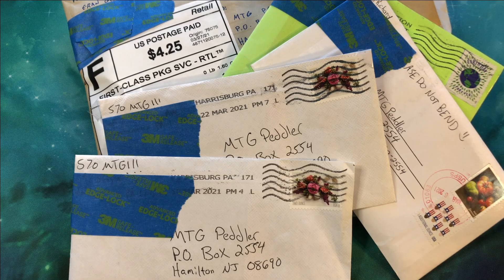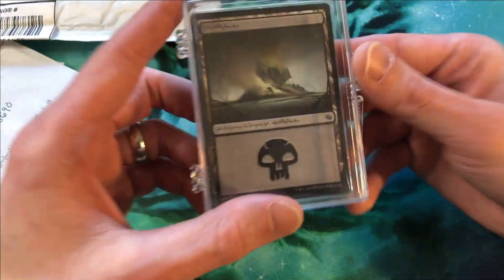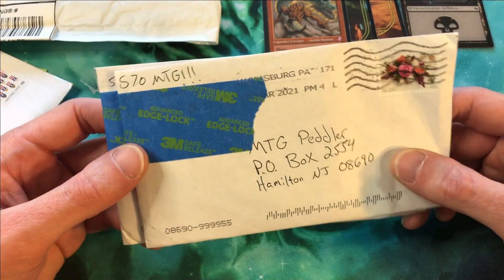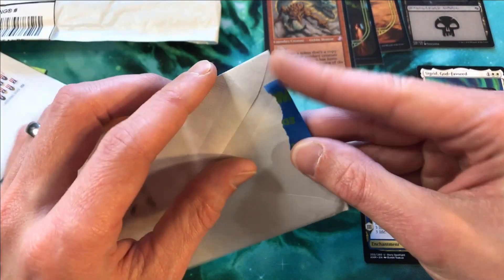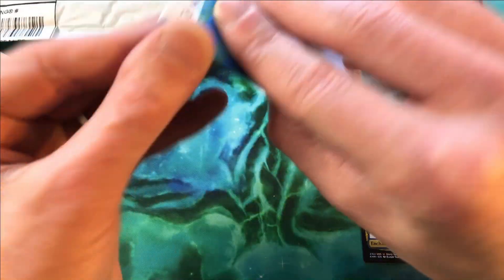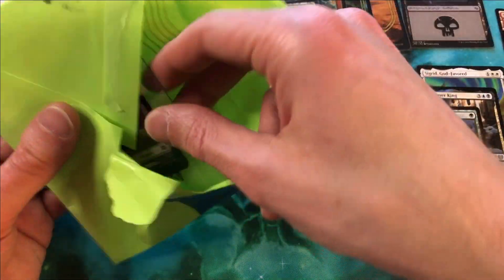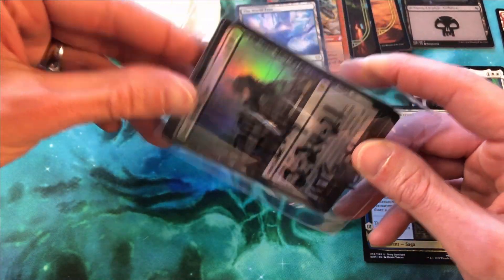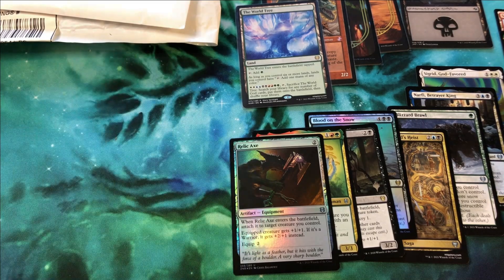MTG Mail Day! Counting down the days until Strixhaven is released!!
Mail day videos are some of my favorite videos to do.  A big thank you to all of you who sent things into the channel via trades, giveaways, or just the kindness of your hearts!
We are less than 2 weeks away from Strixhaven believe it or not, so I'm getting really excited to open up a bunch of that for you!